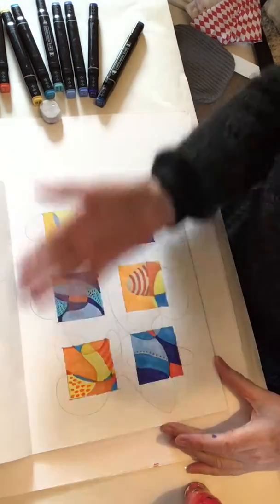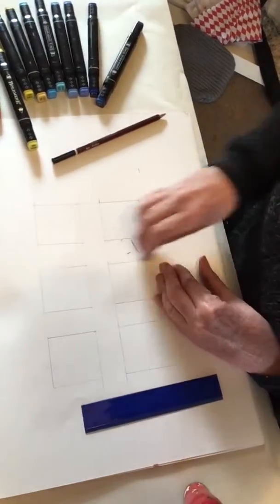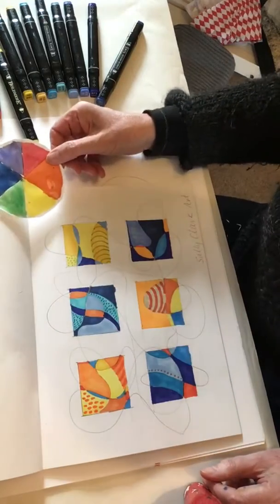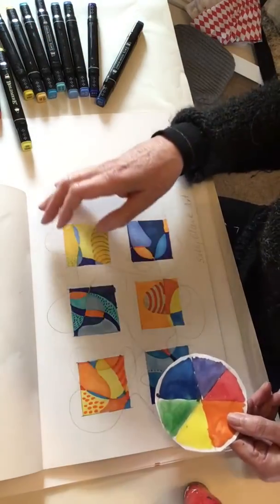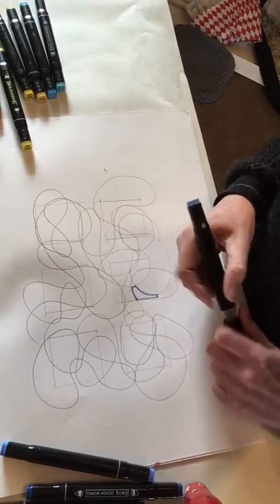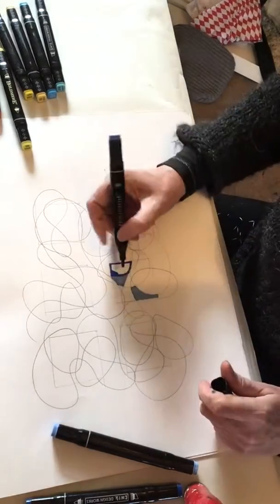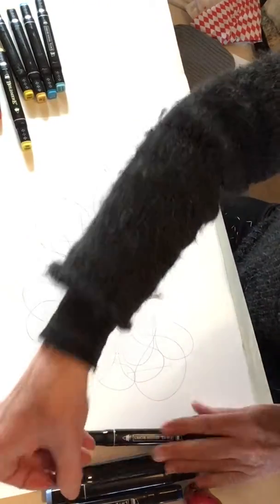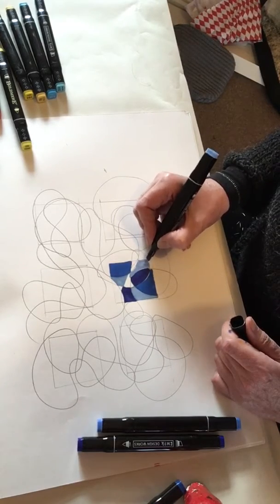Isolation art class 3 with Sally Clark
Felt tip small abstract works of art